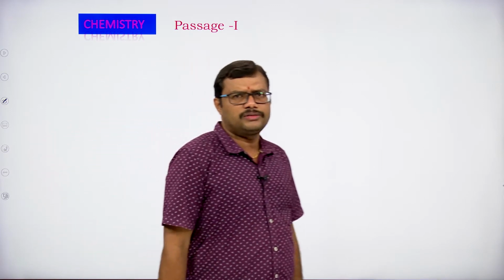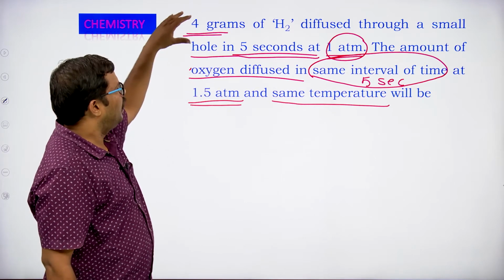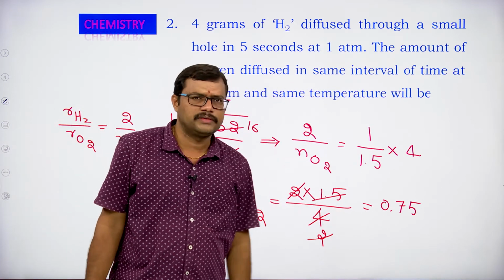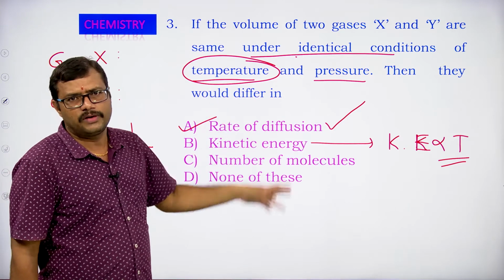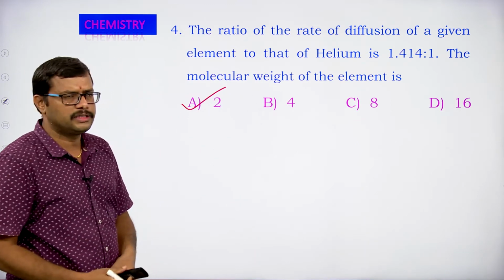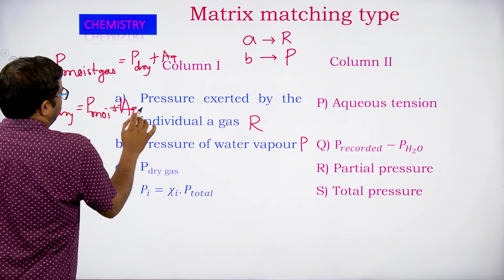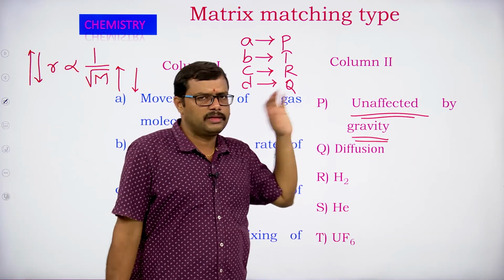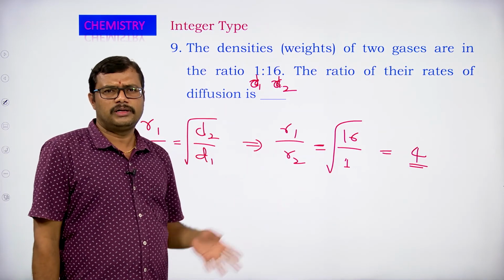Graham's Law Of Diffusion | JEE Advanced level questions | Class IX Chemistry | Dr. Sripad Rao K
Mr. Sripad Rao explains about Graham's Law of Diffusion. With the concept, he also solves the JEE Advanced level questions.
Along with the questions, he explains the concept behind it in an easily understandable manner.
Watch the entire video to know the concept and the related questions on the topic.